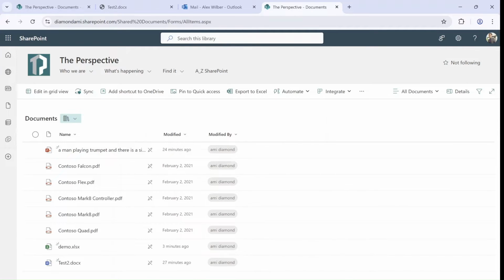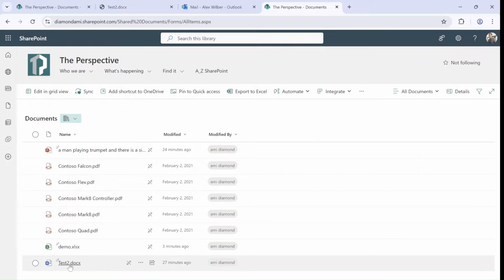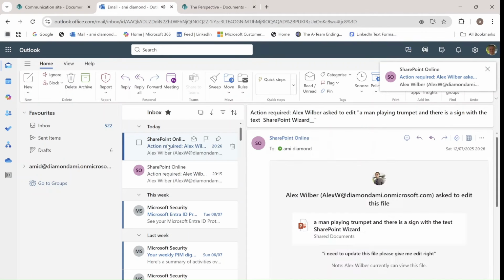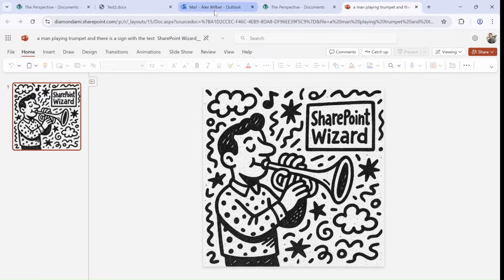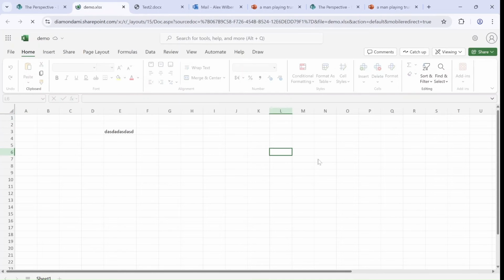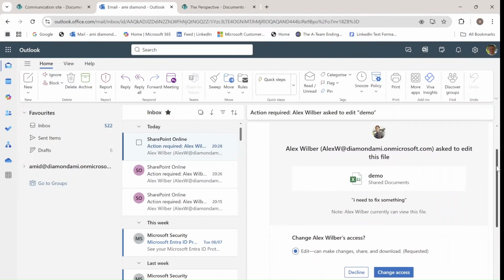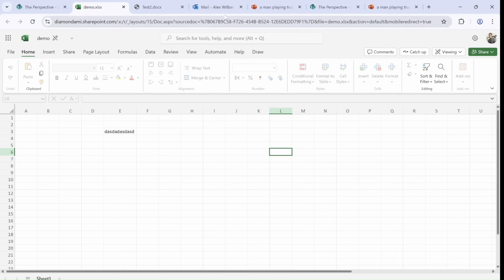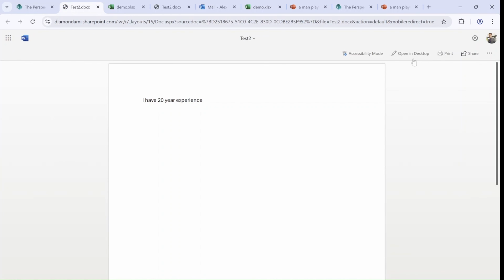Requesting More Access in Word, Excel, and PowerPoint for the Web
If you've ever needed to edit a Word or PowerPoint file but only had read access, your options were limited: download and re-upload the file, email or call the owner, or give up on making changes.
Now, a new feature lets users with read access request permission to edit documents. This video will walk you through how it works and show how it improves collaboration among coworkers.